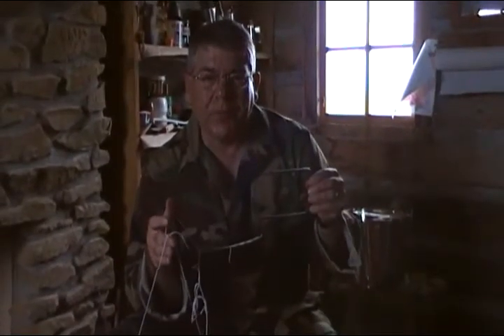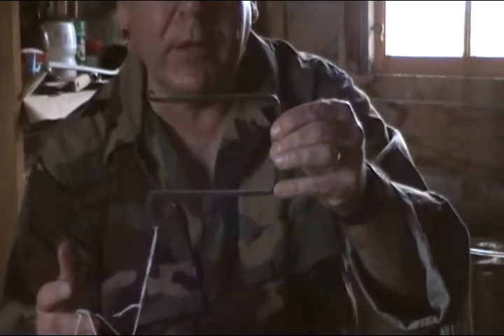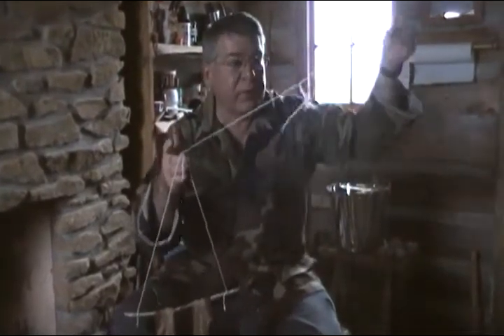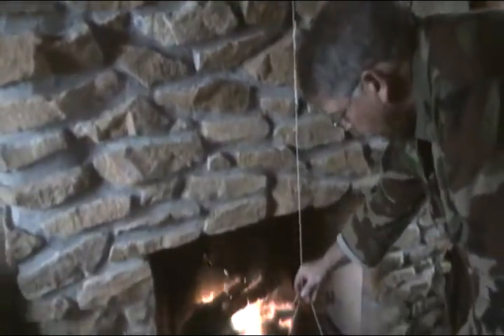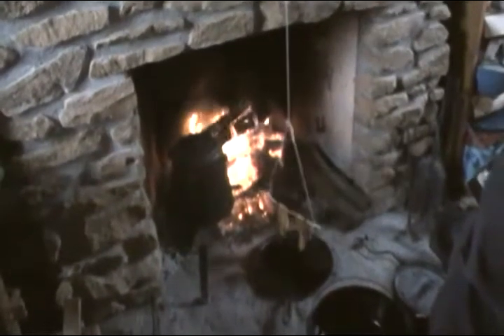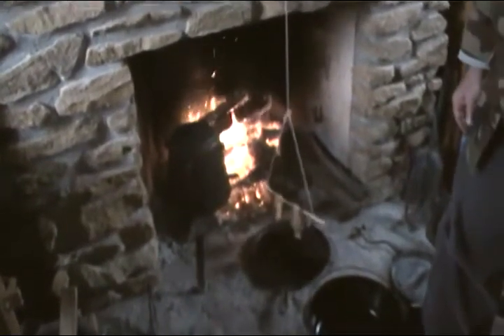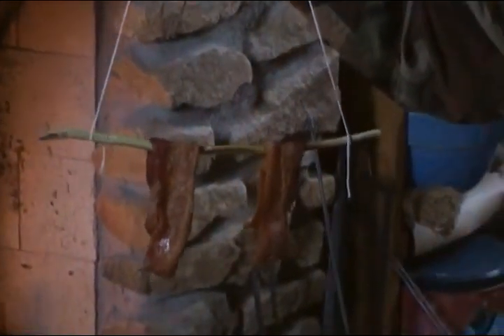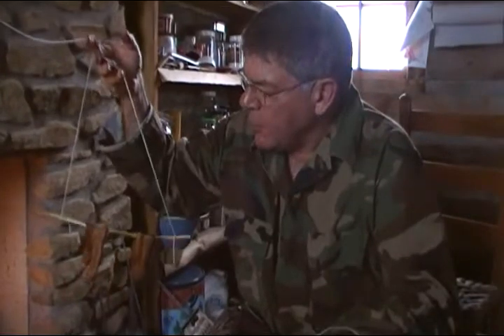Log Cabin Cooking: Broiled Bacon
The Professor demonstrates broiling bacon in the fireplace.